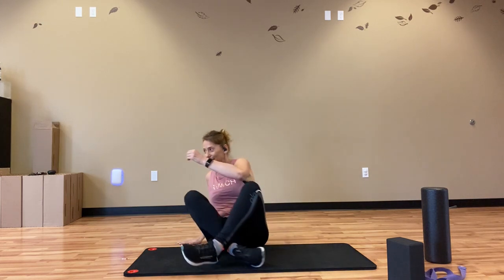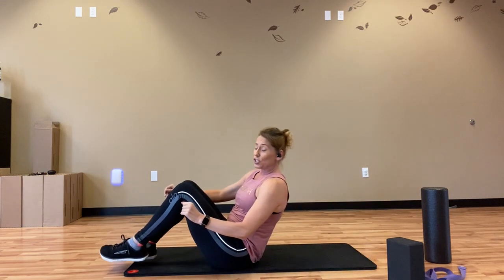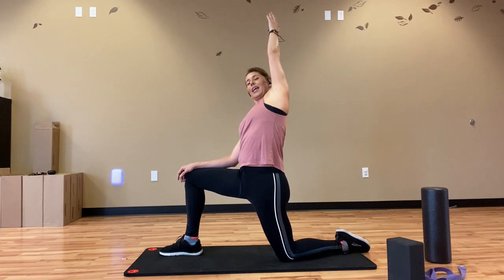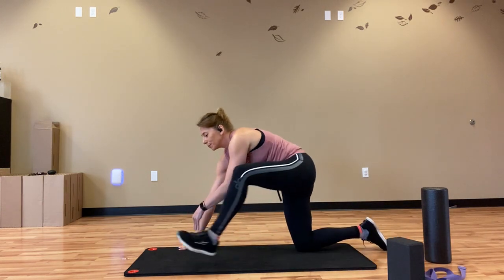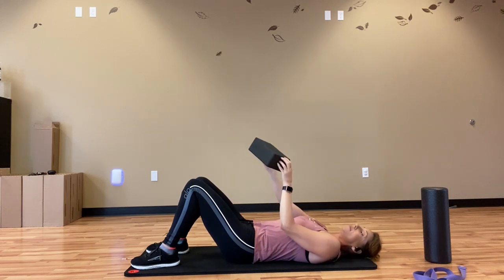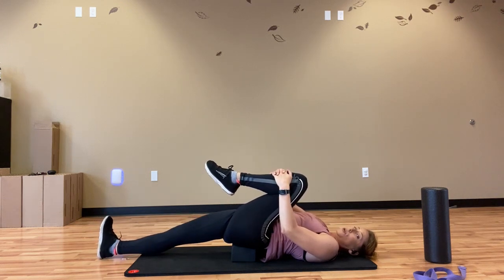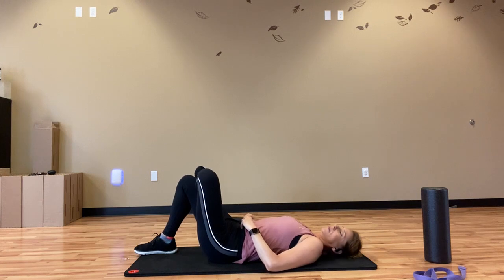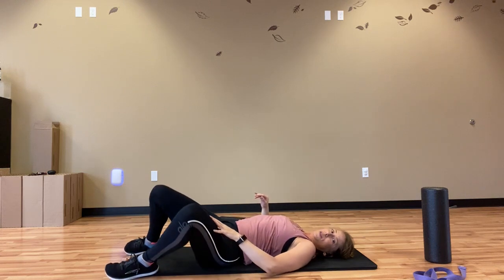Psoas Stretch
The psoas muscle is located in the lower lumbar region of the spine and extends through the pelvis to the femur. This muscle works by flexing the hip joint and lifting the upper leg towards the body. A common example of the movement created from this muscle is walking.

What does the psoas muscle do?
The psoas muscle performs several important actions:

The psoas flexes the hip, so when it contracts it brings the knee in toward the stomach. If you spend a lot of time sitting, your psoas is likely tight as a result of spending so much time in a shortened state.

The psoas laterally rotates the hip, allowing you to stand like a ballet dancer with your feet pointed outward. Dancers often have a great deal of tightness in their psoas muscle.

The psoas adducts the hip, bringing the leg in toward the center of the body. If you squeeze your knees together, you’re engaging your adductors.

Because of its attachments to the lumbar vertebrae, the psoas muscle contributes to lateral tilting of the pelvis (hiking the hips up one at a time) and lateral flexion of the spine (bending the spine to one side).